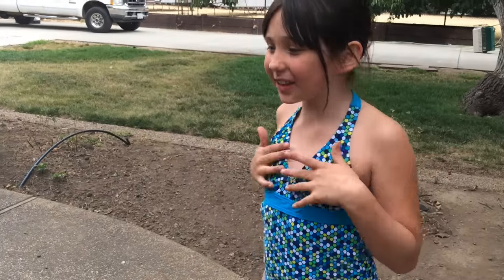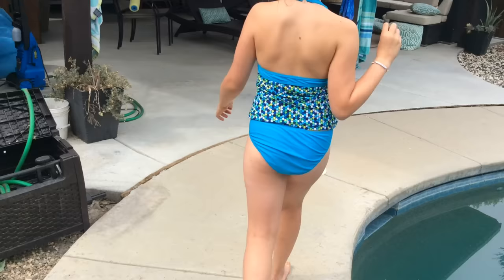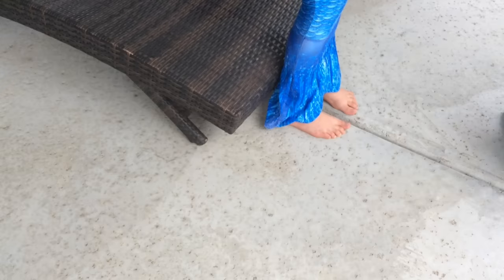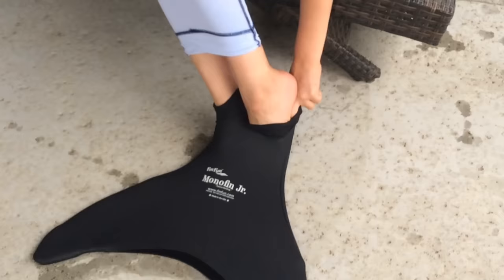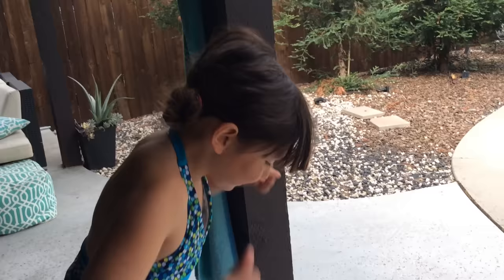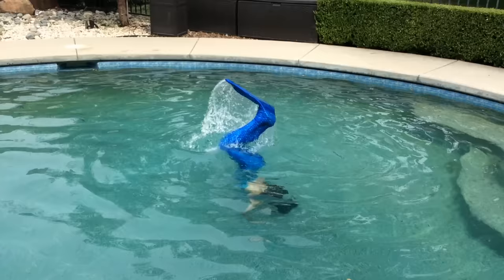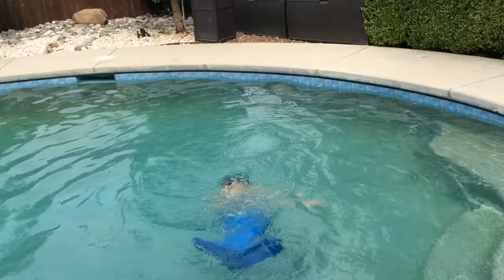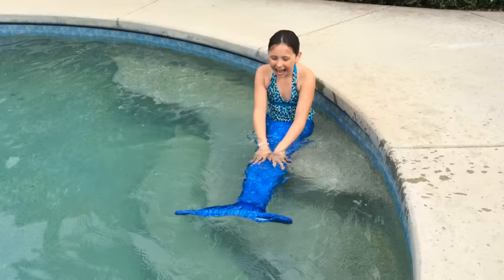Emerson's Mermaid Tale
Emerson  is going to show you her new Mermaid Tale!!!